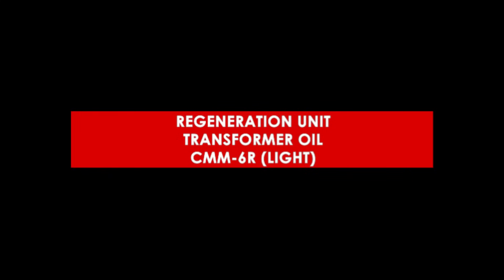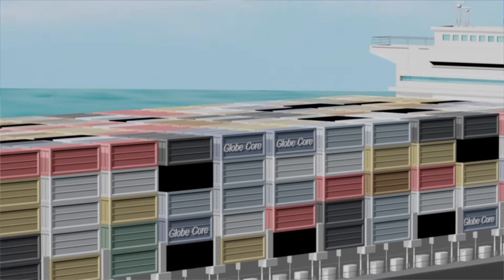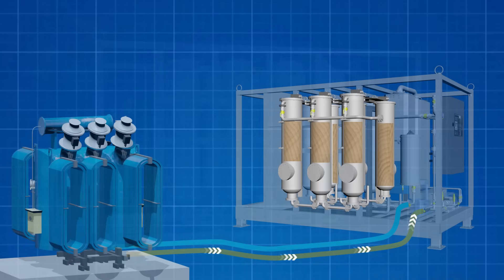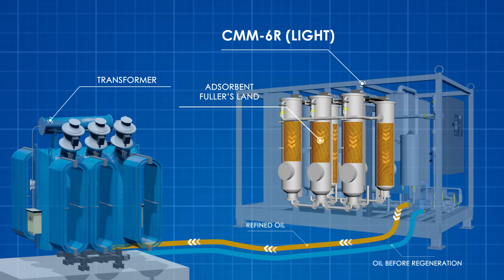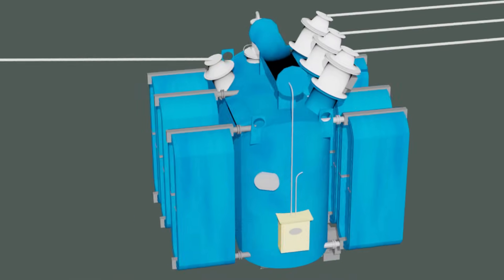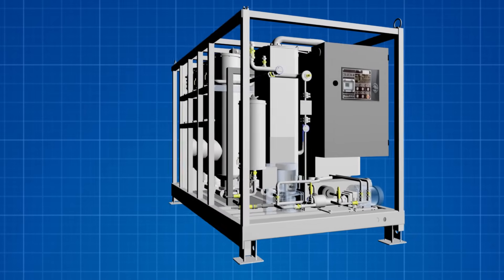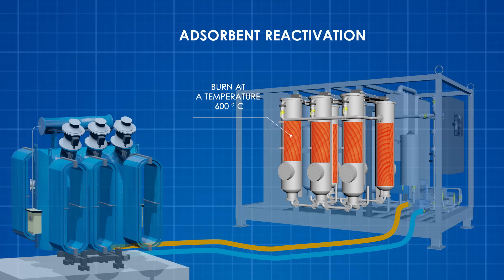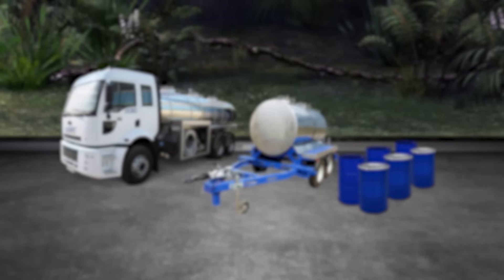Transformer oil regeneration machine CMM-6R (light)